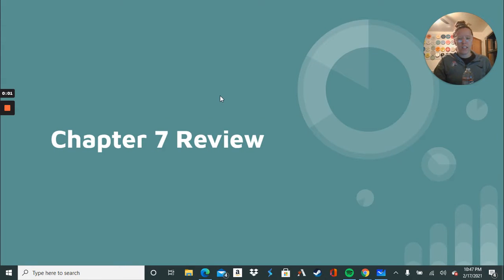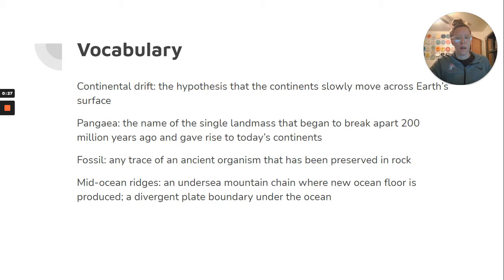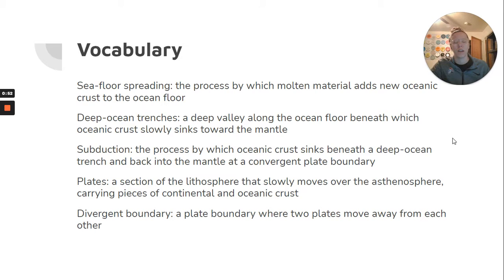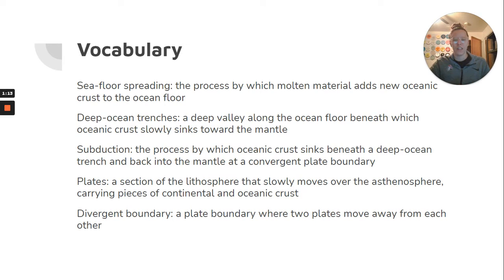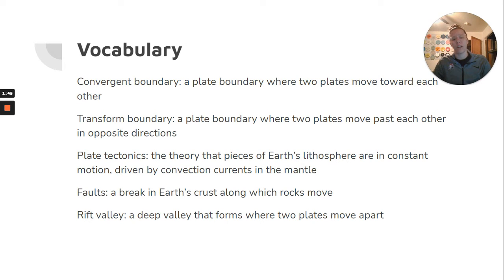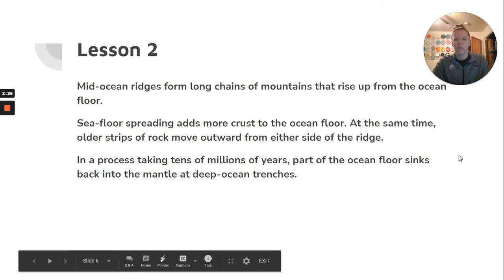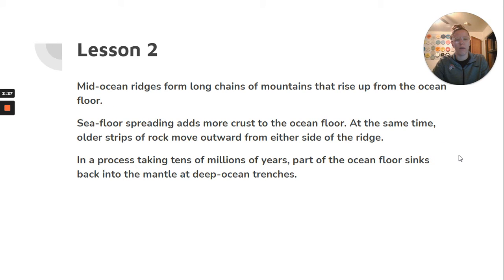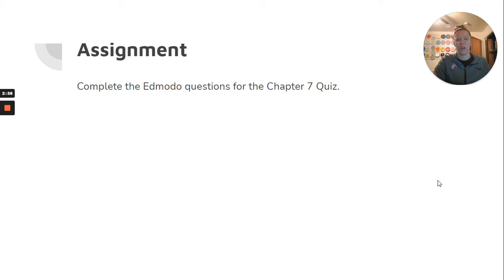7 - Science - Chapter 7 Review - February 18, 2021